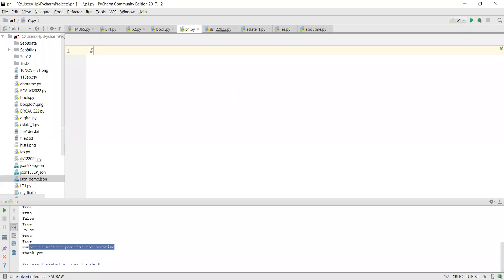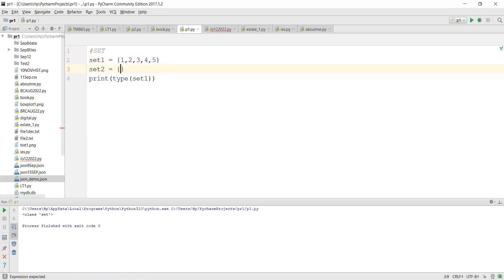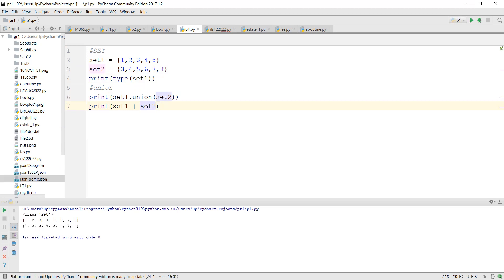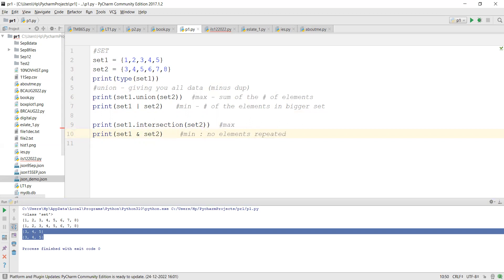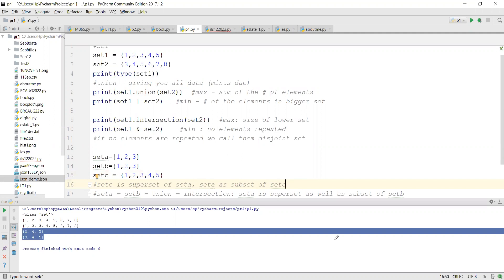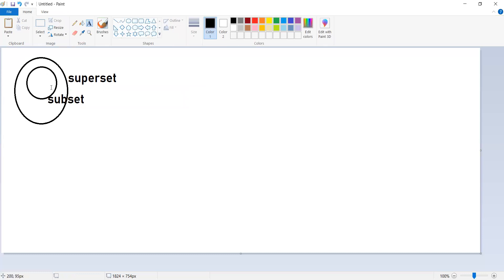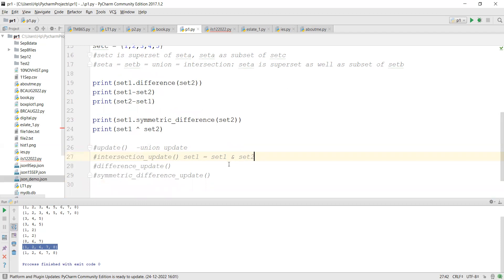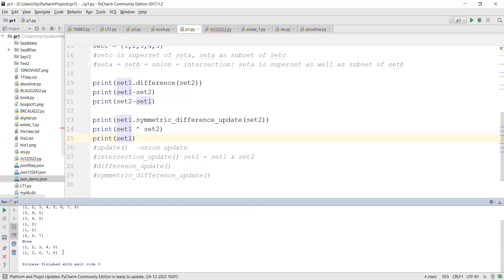DAY 33A: PYTHON DAY 12: SETS Tutorial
DAY 33: PYTHON DAY 12:
SETS Tutorial: Union, Intersection, Difference, Symmetric Difference